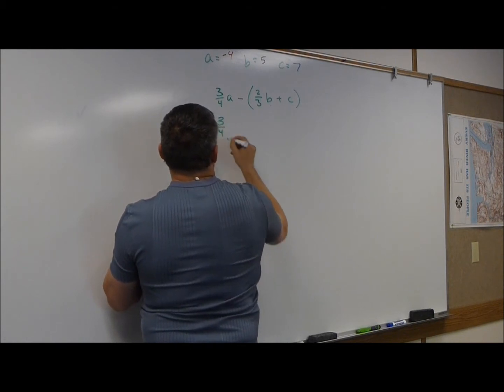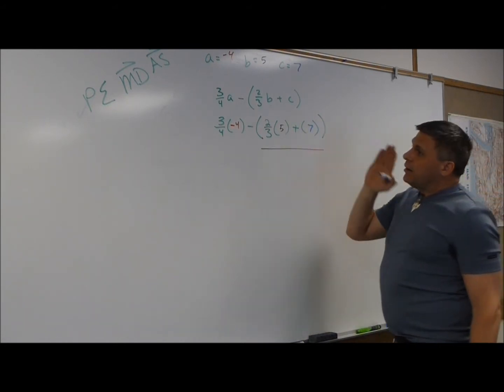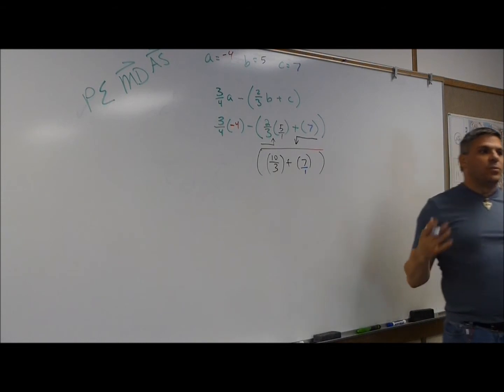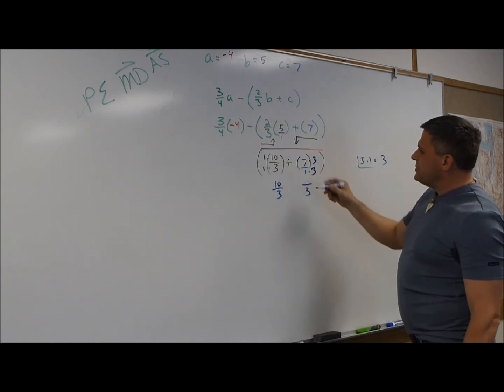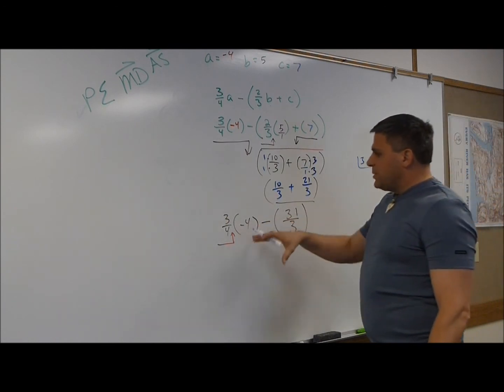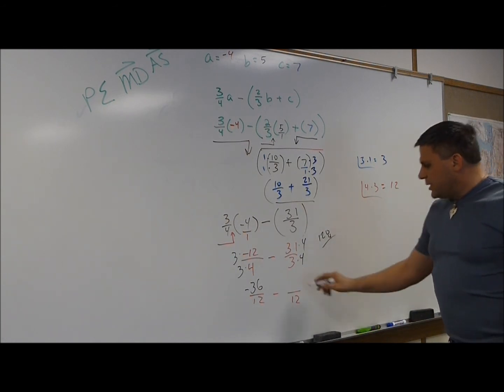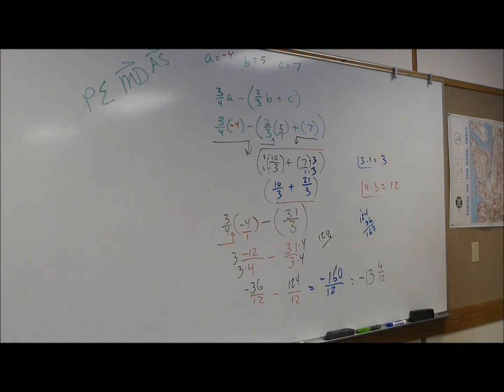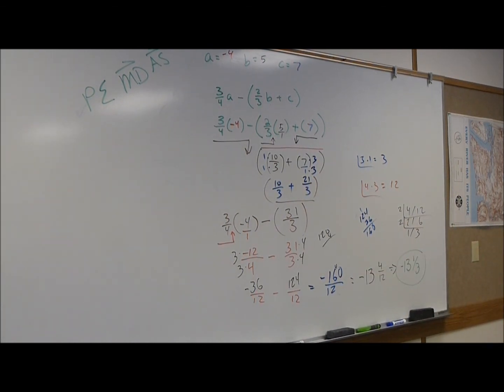pluging in variables 2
plugging in variable using PEMDAS